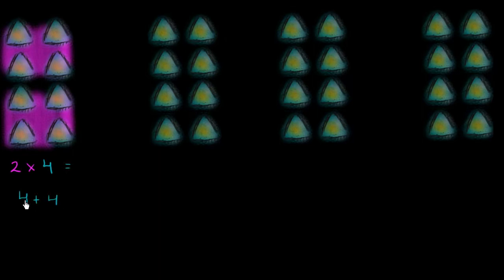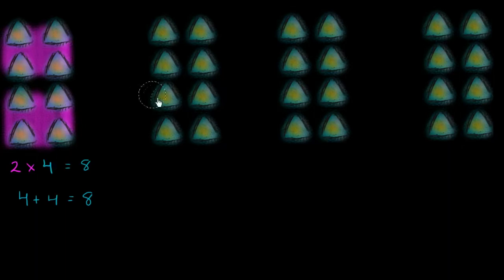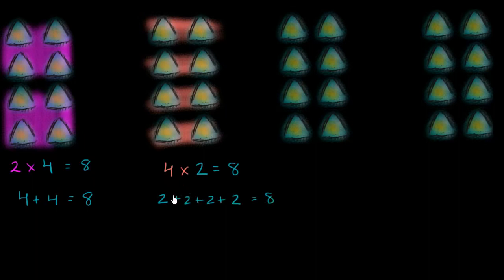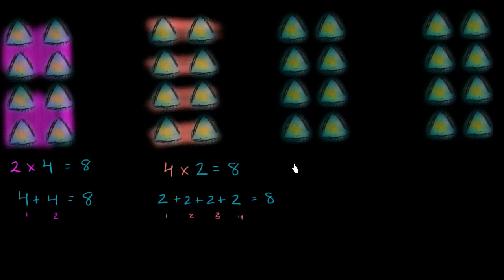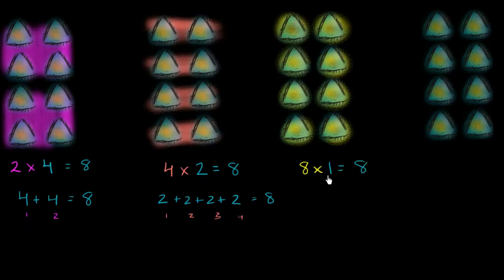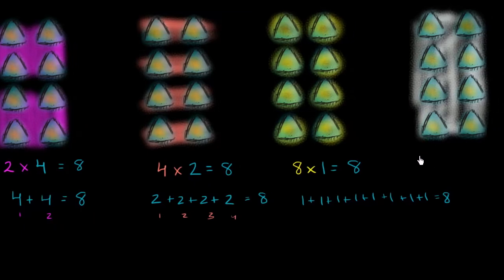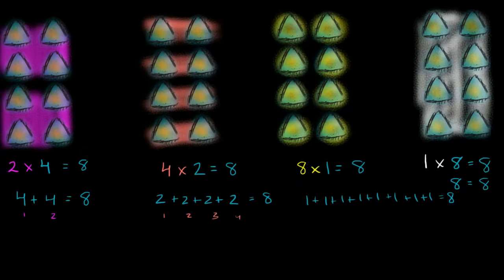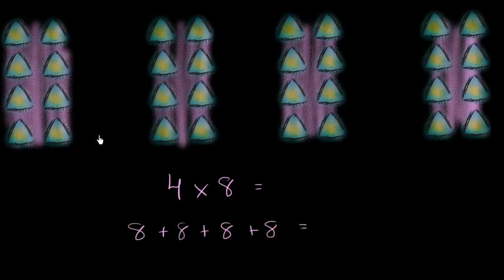Math Grade 3 - More ways to multiply